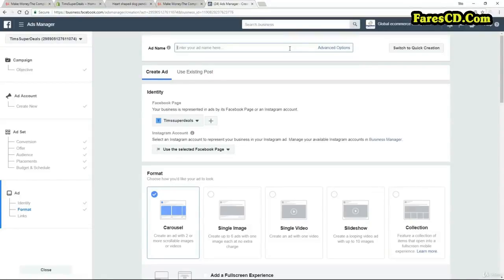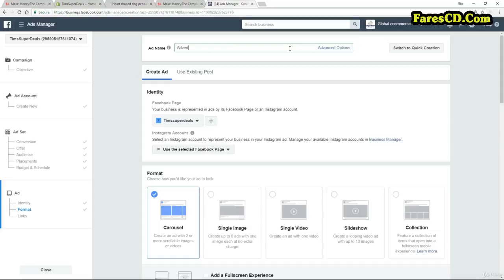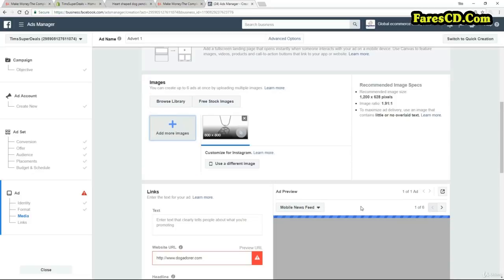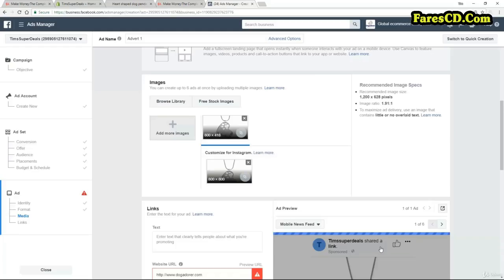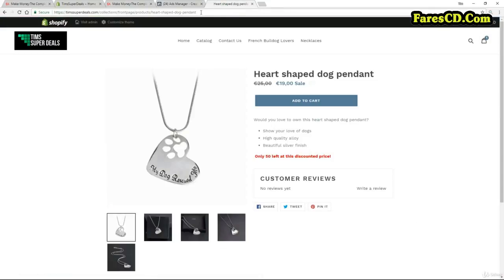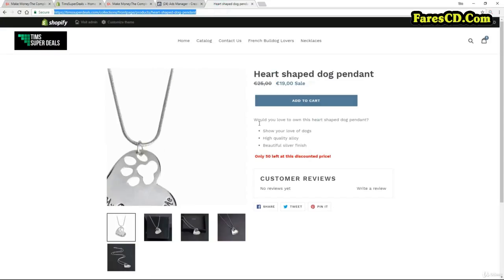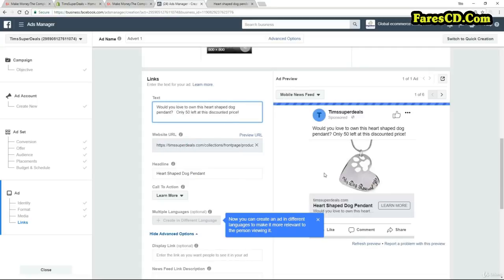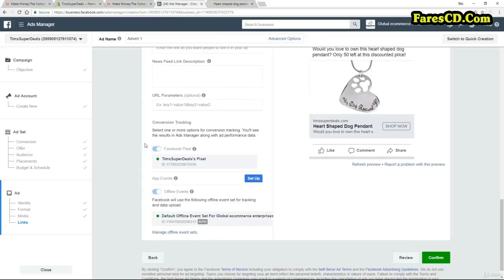050 Setting up your first Facebook advert Part 2 new